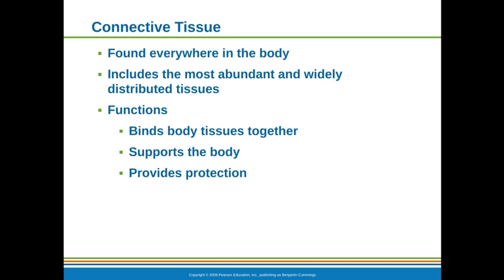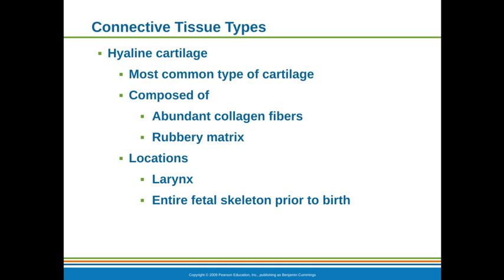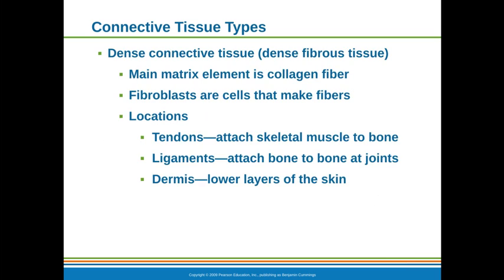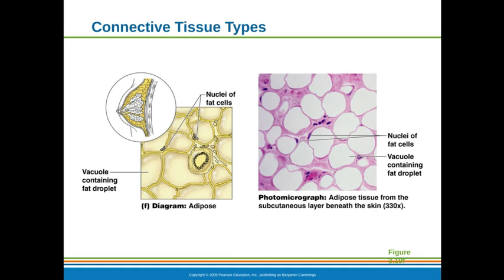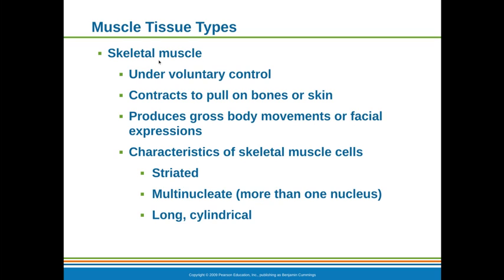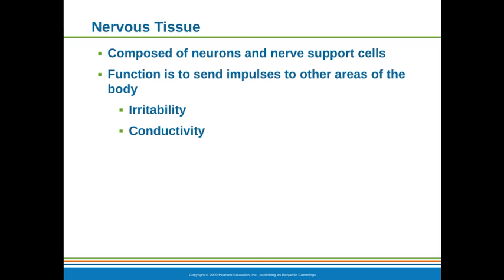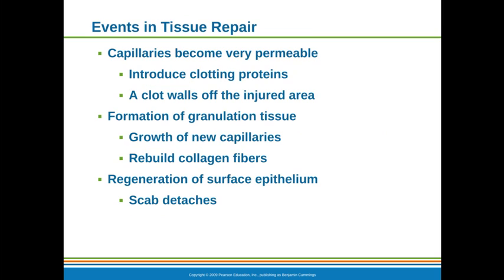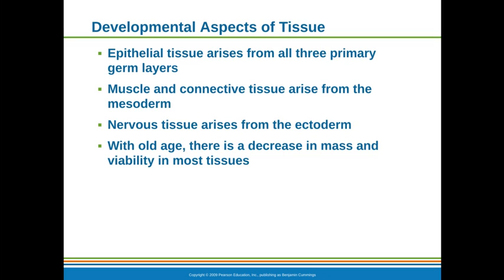3.5 Tissue Overview